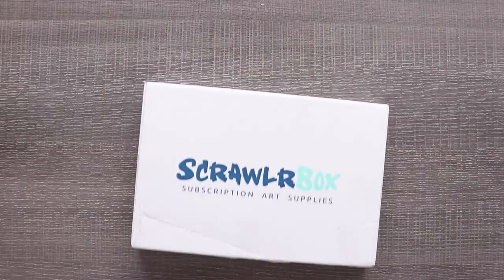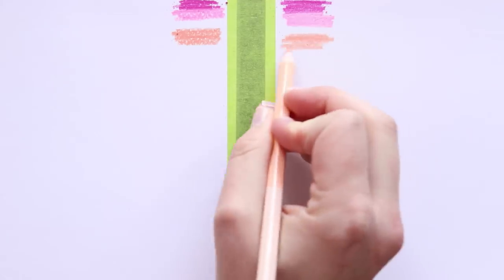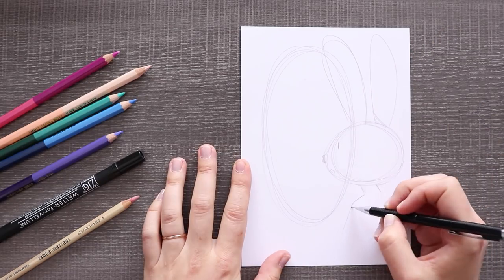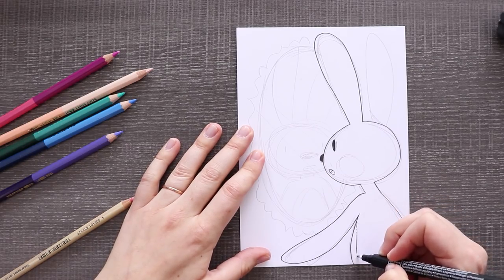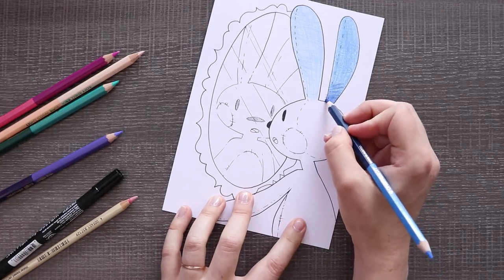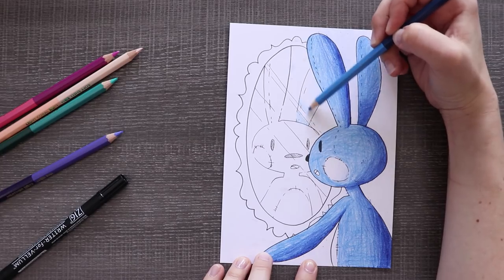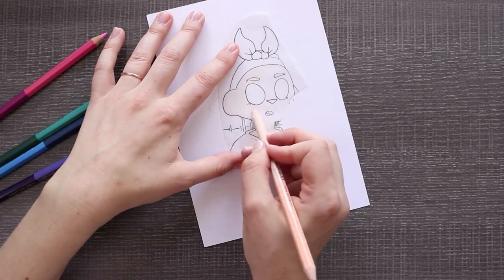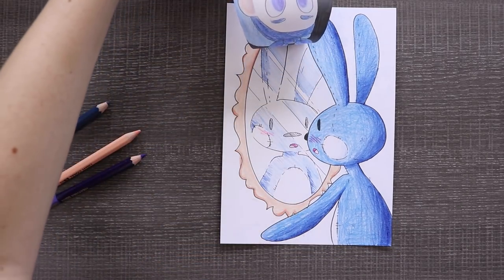ERASER OR PENCIL?! - June 2018 ScrawlrBox Challenge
Give me a pack of colored pencils and I'll be most impressed with the pencil filled with an eraser... Haha.